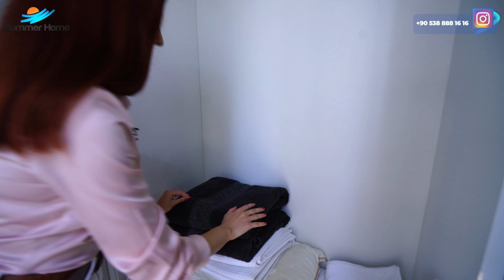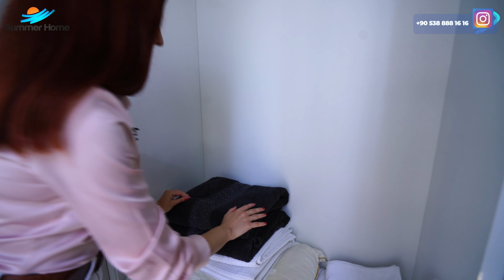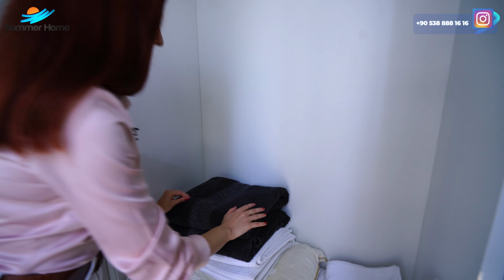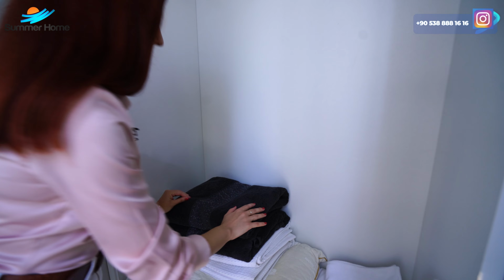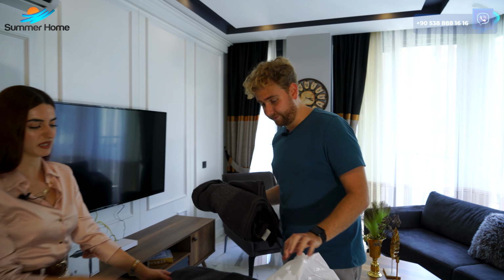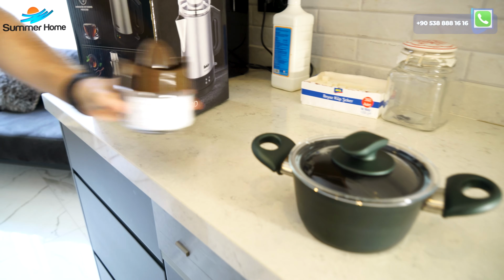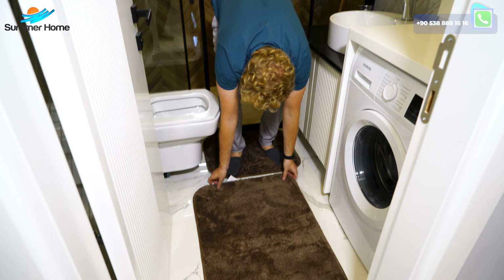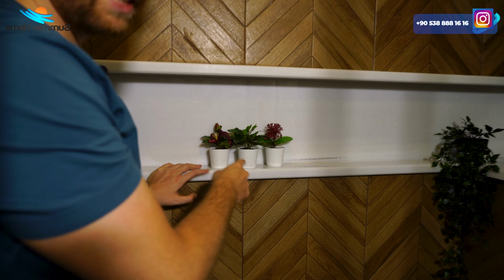What Can Happend After You Buy a Property in Alanya, Turkey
Welcome back to another video! This video is all about Adem & Ece furnishing a clients apartment. While furnishing, they give information in regards of how much it cost, what they bought and where from ;
Chapters:
0:00 Introduction
1:14 What, where & why we bought these goods?
2:18 What we bought
7:51 Bathroom viewing
9:23 General view of the apartment
9:58 How much did it cost?
If there are people who are interested in moving to Turkey or wish to buy a property in Turkey, they can contact us through our social media platforms or contact details below.
📌Oba, Summer Park Business Center, 225. Sk. D:B block No:27, 07400 Alanya/Antalya